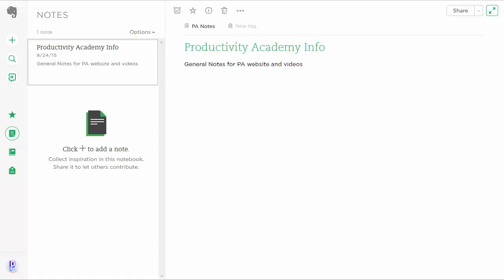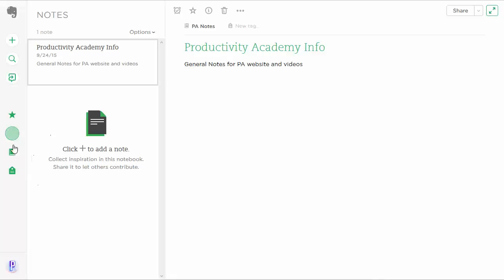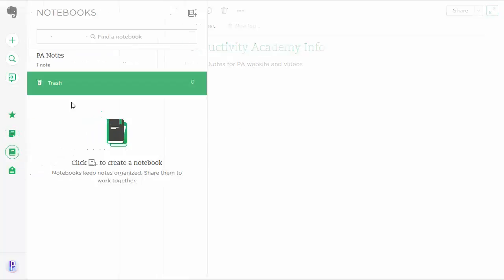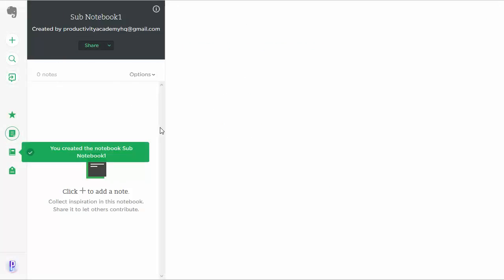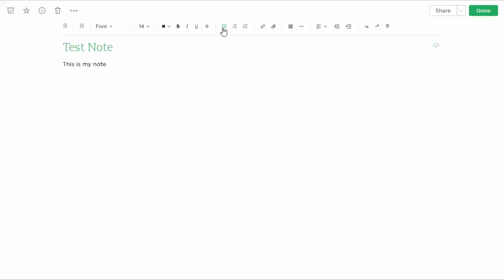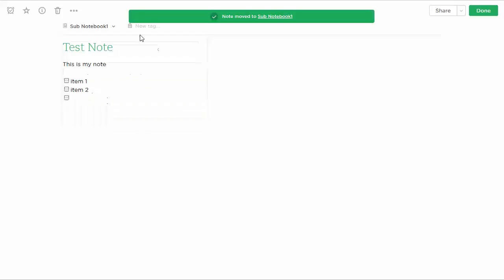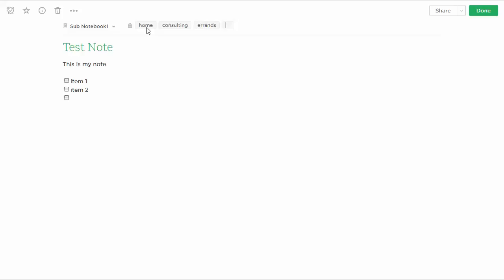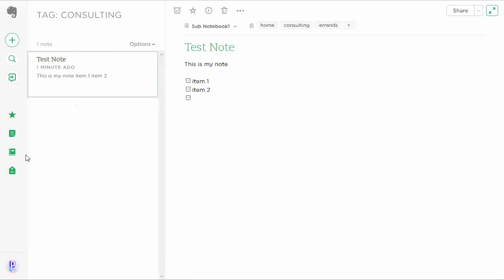How To Get Started With Tags And Notebooks In Evernote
Evernote is a great tool for storage and reference and getting started with using the tags and notebooks feature is needed in order to make good use of this powerful app.

The good news is that you can quickly sort a lot information ("notes") fast with Evernote - watch the video for details on how I do it.

The other upside to Evernote is the flexibility - you can arrange and set up your own storage system in nearly any way as you can use tags, notebooks, and more to build a system you want.

If you're looking for more in depth or precise tutorials, just search for "Evernote systems" or something similiar - there's a lot of info out there!